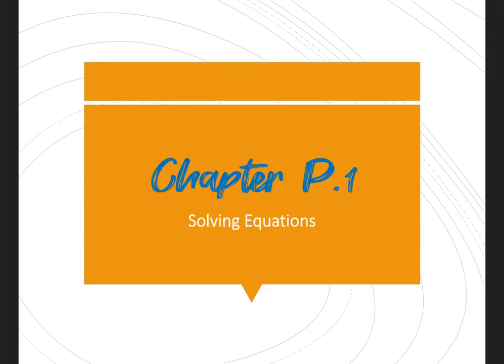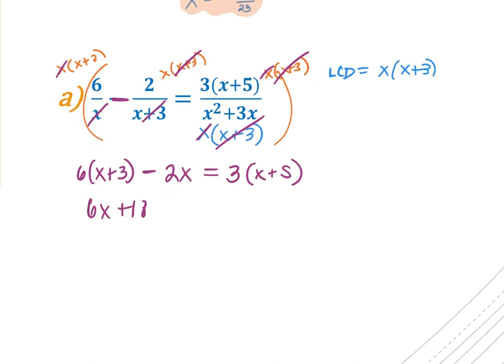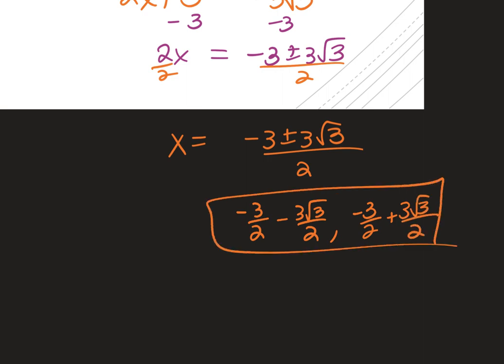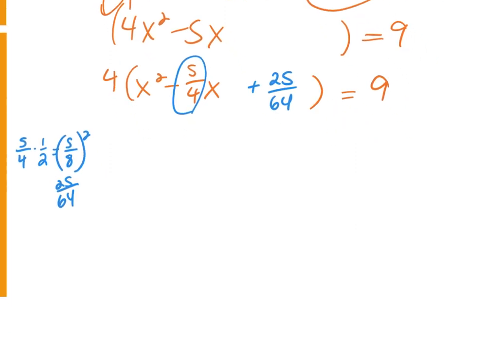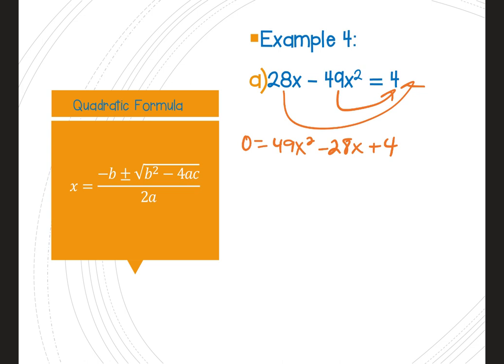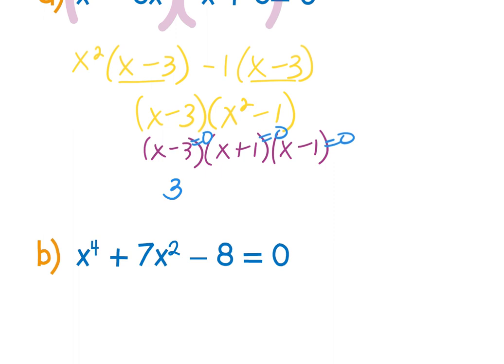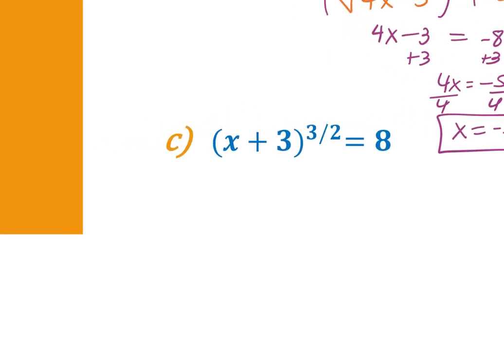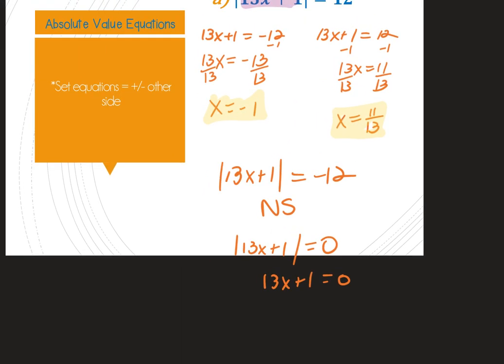5.5_P.1 Solving Equations